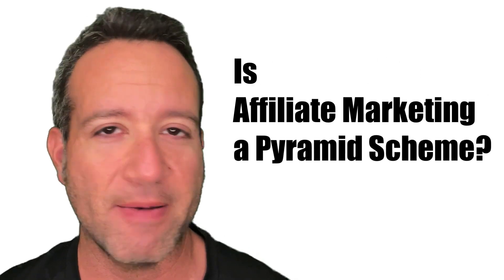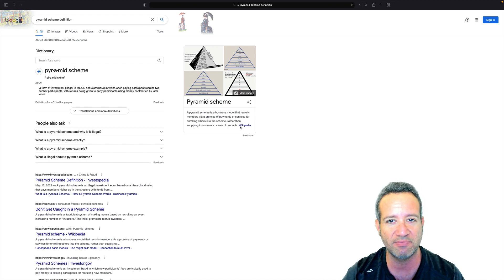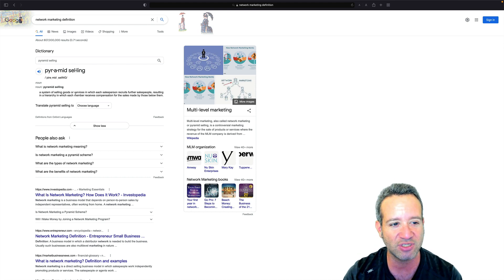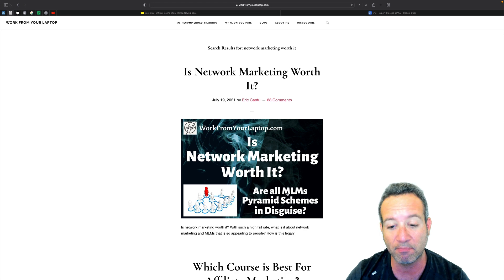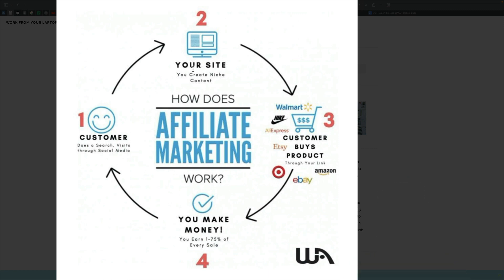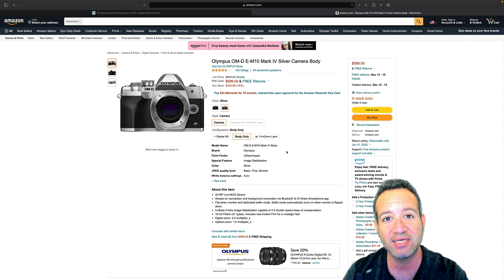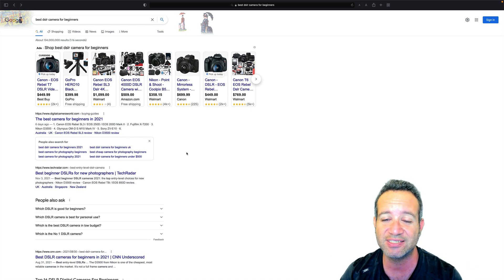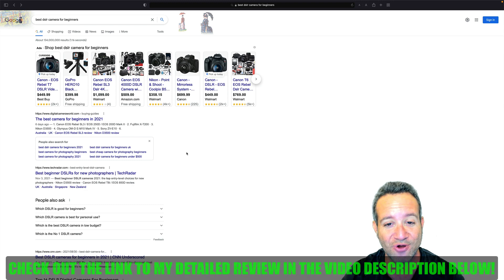Is Affiliate Marketing a Pyramid Scheme or MLM? Affiliate Marketing vs Network Marketing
💥 Is affiliate marketing a pyramid scheme? It's an honest question many ask.

In this video, the very first in WFYL's Quora series, I'll tackle the very common question that asks, "Is affiliate marketing a pyramid scheme?"

What is a pyramid scheme? How do pyramid schemes work? Are pyramid schemes legal?

What about affiliate marketing vs network marketing? Is affiliate marketing an MLM? What's the difference between affiliate marketing and network marketing?

Finally i'll show you exactly how affiliate marketing works as I walk you through the basic affiliate marketing process that you may not have even realized you've taken part in countless times online.

Last but not least, I'll introduce you to the best affiliate marketing training platform I've found online so you can learn how to make money building niche websites around your passion and create your own affiliate marketing business generating consistent monthly revenue!

Affiliate marketing is truly how so much of online business is done. I'm not telling you it's going to be easy, but I'm telling you it's going to be worth it!

Watch the video and see for yourself!

00:00 Intro
00:53 What Makes a Pyramid Scheme a Pyramid Scheme?
02:36 What is Network Marketing?
05:15 What is Affiliate Marketing?
06:29 A Look at Affiliate Marketing in Real Time
09:30 What You Find with So Many Affiliate Marketing Training Platforms
10:09 How to Get Started with the Training Platform I Owe My Success To
10:45 Conclusion

💰Want to learn how to create consistent revenue online?
My name's Eric and I'm one of the Expert Coaches at Wealthy Affiliate!

CREATE YOUR FREE STARTER ACCOUNT with the the training platform I owe all my success to, take the training FOR A FREE TEST DRIVE to see if it's a good fit, and get me as your one-on-one support coach!

Deep dive into webinar style classes across a wide variety of online business topics in my YouTube University playlist, and much more!

Browse my tool belt and take what you like!